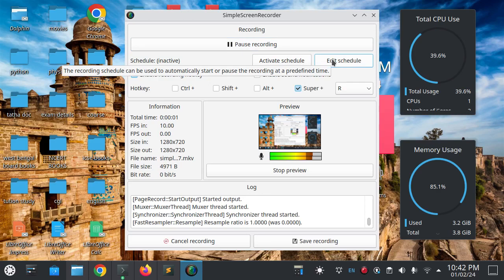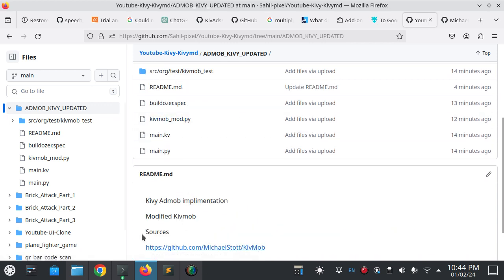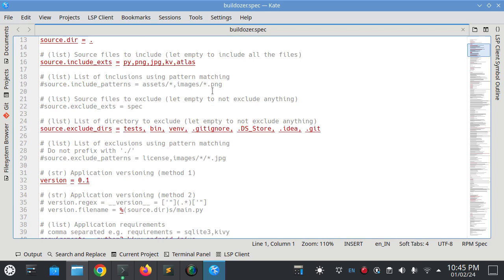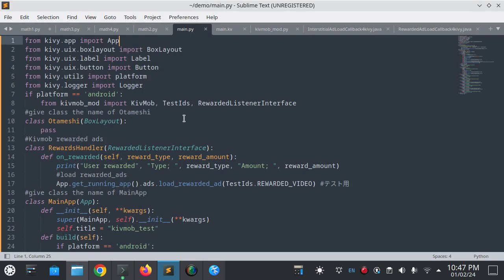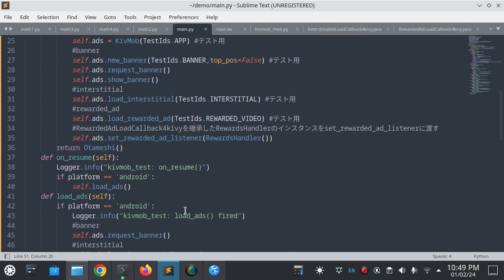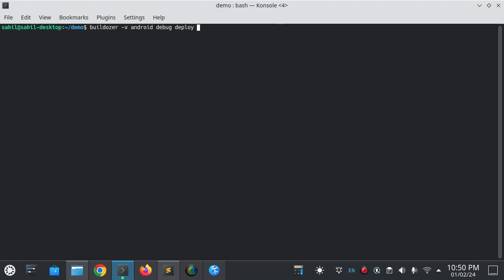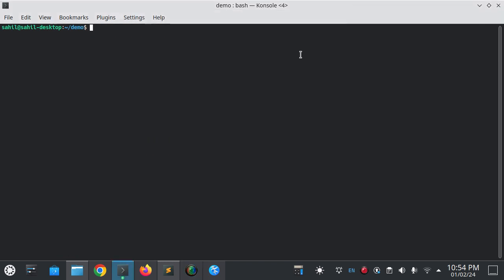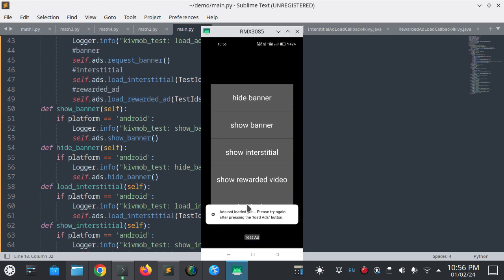Kivy Admob Kivmob Fixed , Python , Kivy , Kivymd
In this video Kivmob fixed

If you want kivy service. I am here to provide kivy KivyMD service. To build kivy kivy apps for Android & desktop. Click the link to connect me .

sahil-pixel